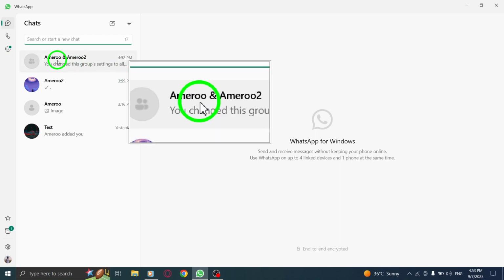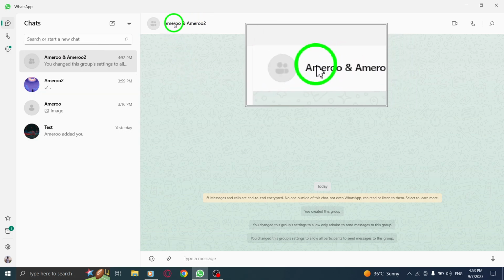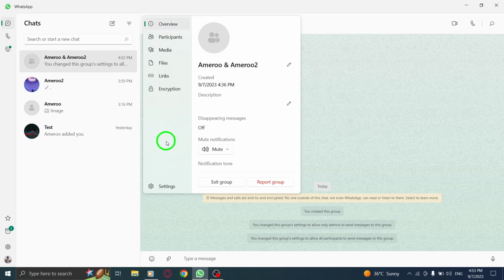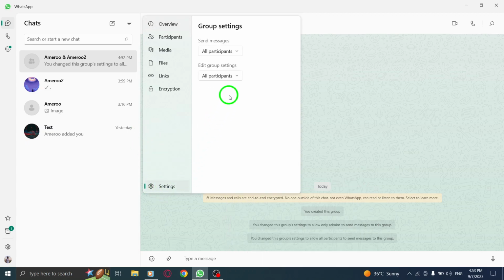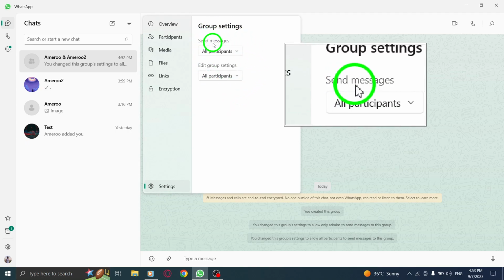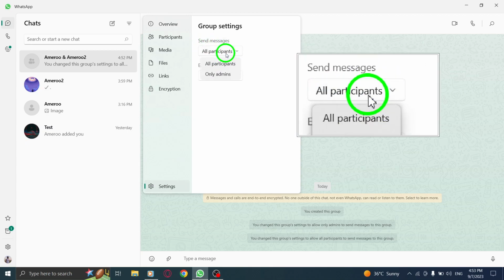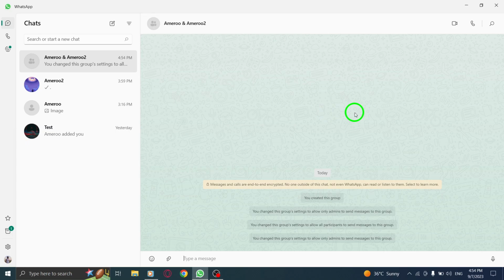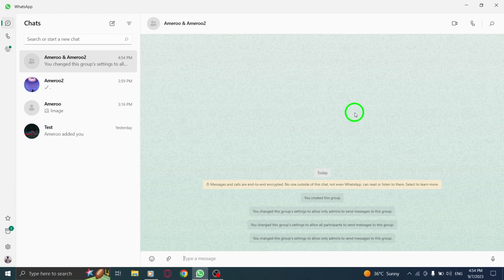How to Block Group Participants from Sending Message in WhatsApp on PC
In this YouTube video, we will guide you on how to block group participants from sending messages in WhatsApp on your PC. Follow these simple steps:

1. Open WhatsApp.
2. Go to the group you have created.
3. Click on the group name.
4. Go to the Settings tab.
5. Under Send Messages, choose Only Admins.

By implementing these steps, you can easily restrict group participants from sending messages in your WhatsApp group on PC. Don't miss out on this useful tutorial!